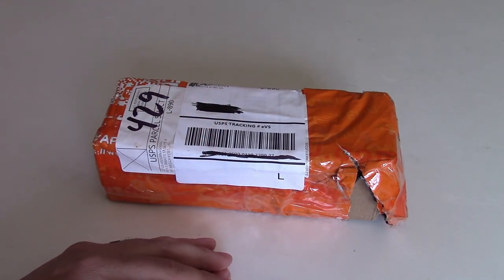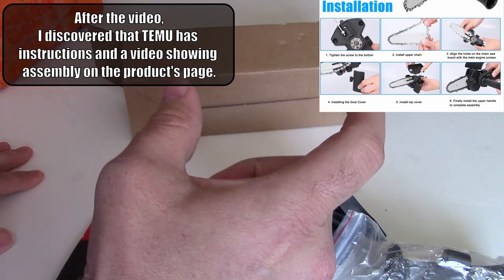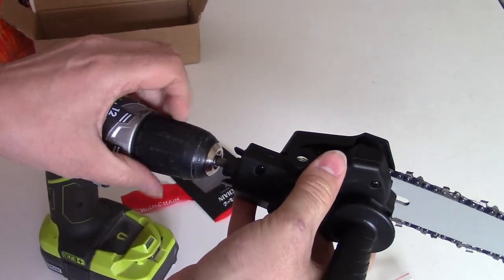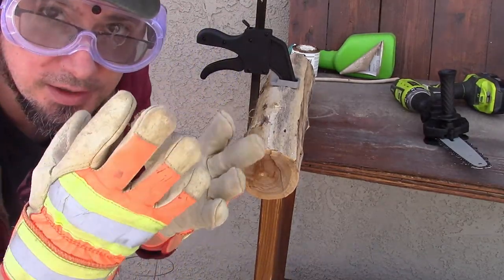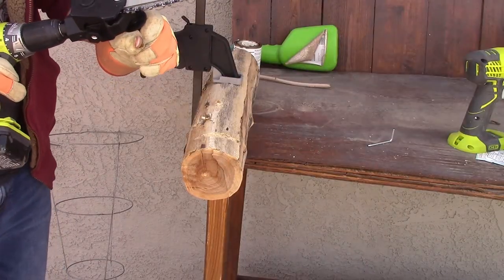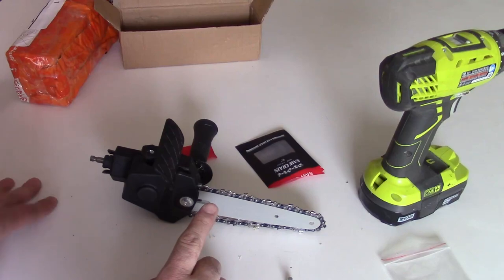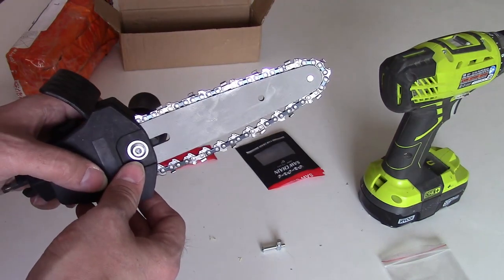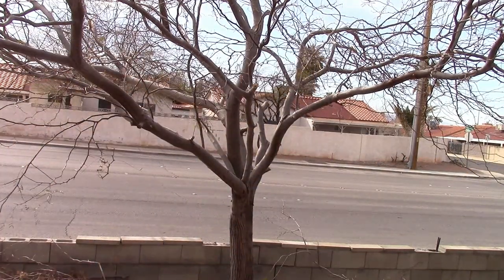I bought a Chainsaw Drill Attachment from TEMU || Does it work?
We found a chainsaw drill attachment on the website Temu. It cost us around 7 dollars (was 6.98) and arrived within 5 days.

Music Used in this episode: